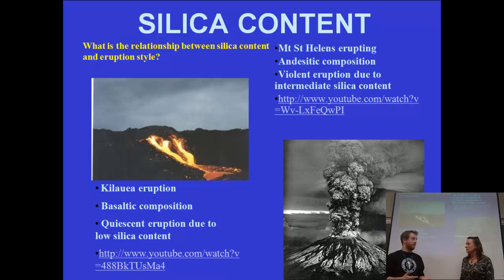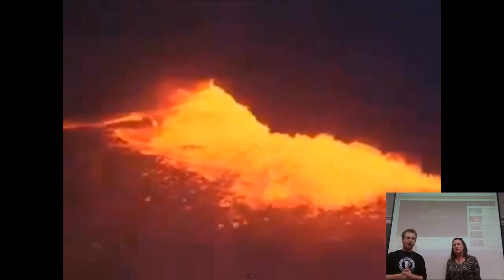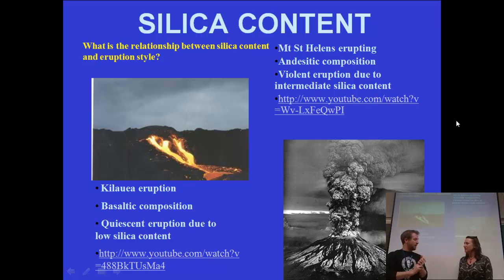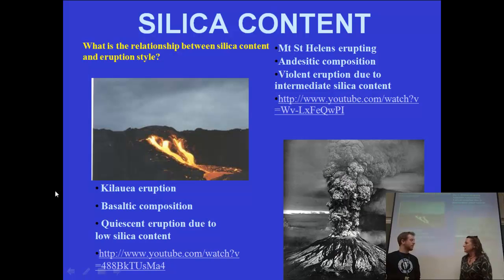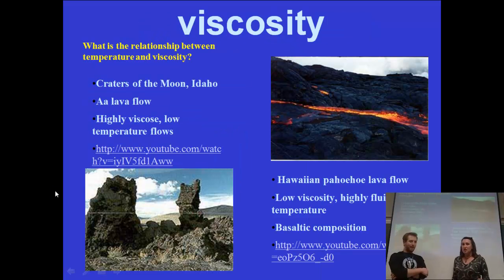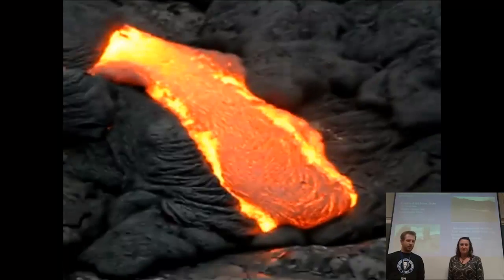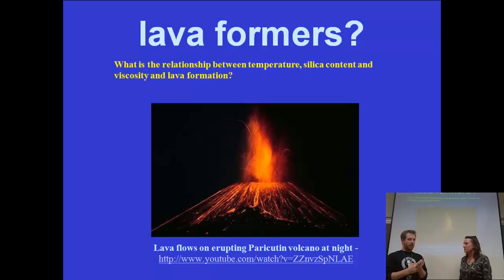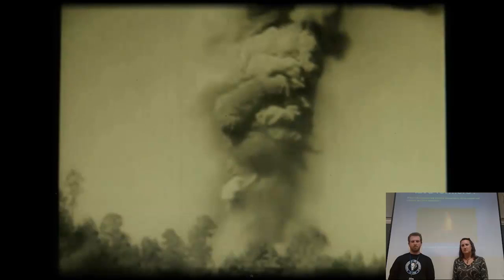Volcanic activity segment 1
Students learn about volcanic activity and the impact of silica content.